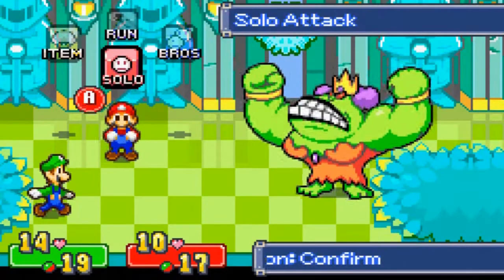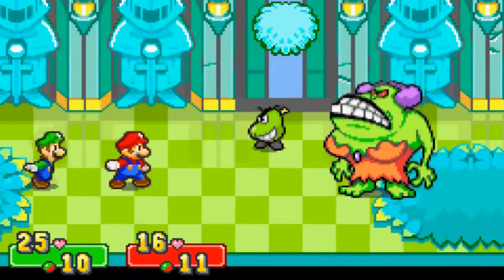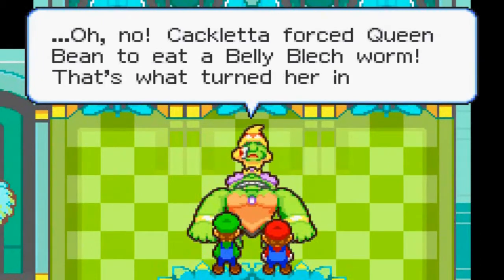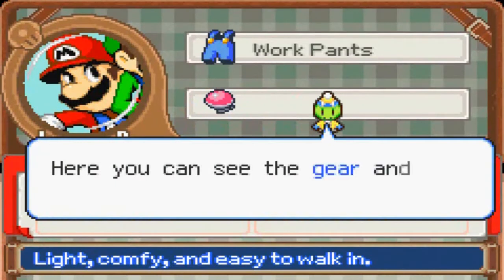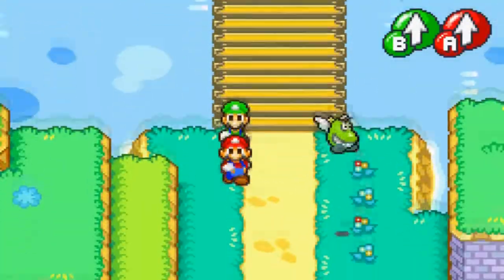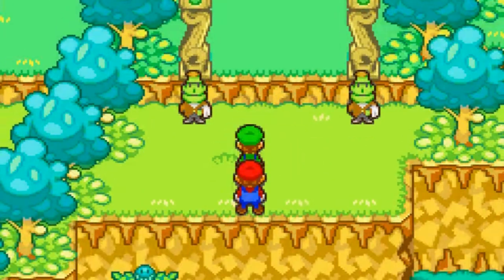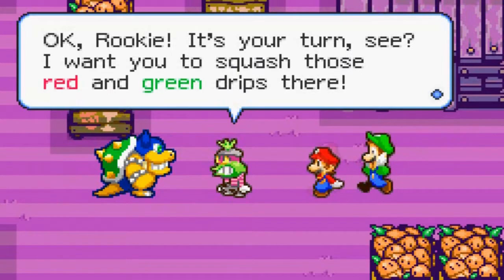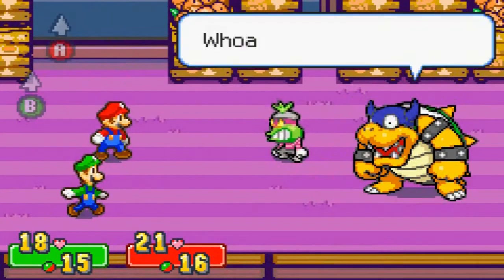Mario & Luigi: Superstar Saga [Episode 9]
So after visiting and vacationing in Cabo San Lucas, I finally return and I will destroy the queen! MWUAHAHAHHAHA!!!
Also, we visit Chuckola Forest, which is what I THINK it's called.